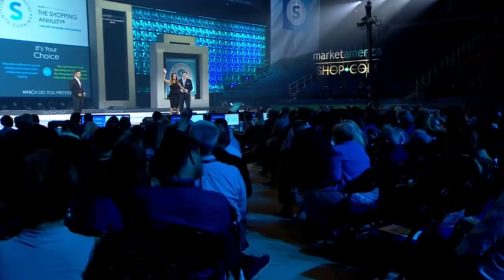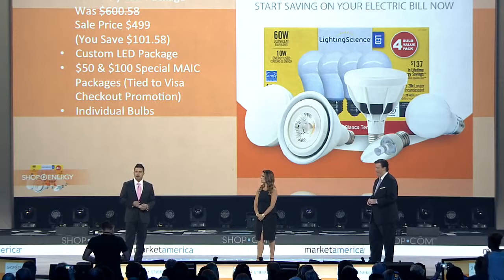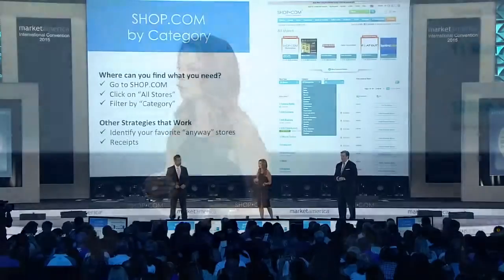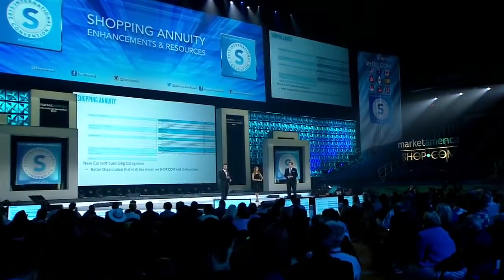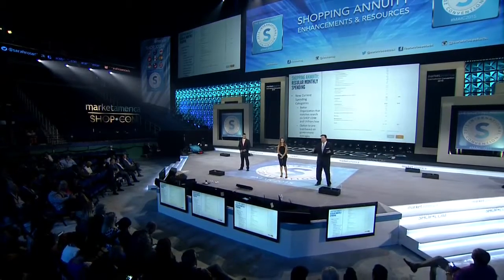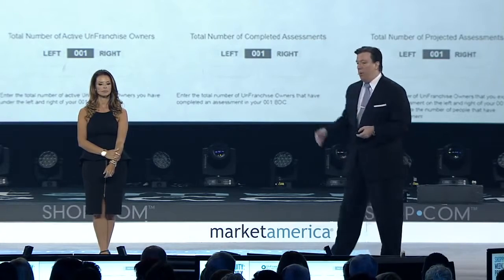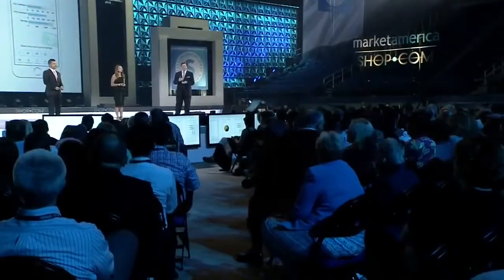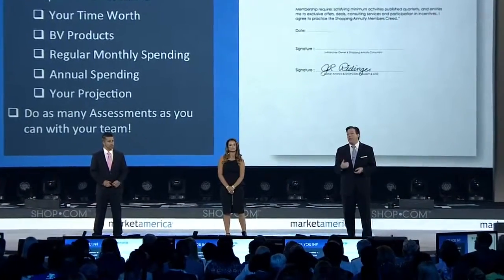Shopping Annuity Enhancements and Resources Jeremy Fennema, Sarah Rose Stack and Chris Peddycord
-Introduction to the segment, the Shopping Annuity and associated resources
-Tour of SA.com with emphasis on the Assessment
-Overview and Explanation of the exercises in the Workbook
-The Power of Duplication
-Sharing the Shopping Annuity Opportunity
-Conducting Assessments
-Shopping Advisor
-The Up and Coming SA Assessment Online, Olapic SA Tool and SA   App